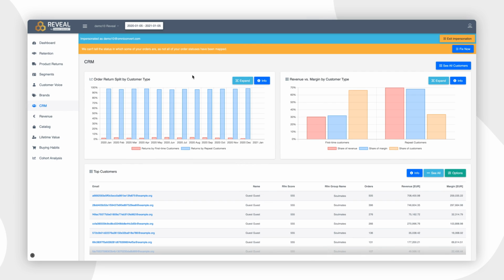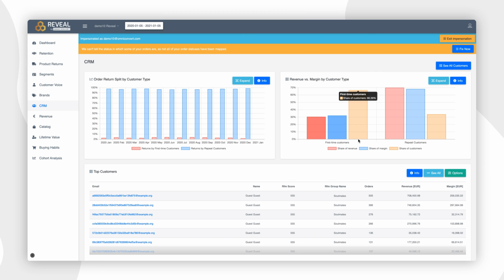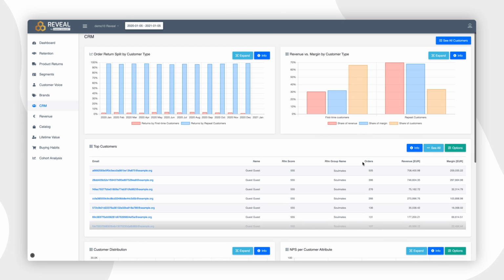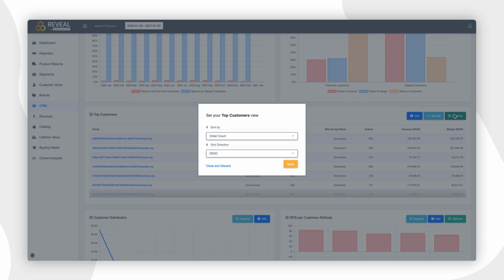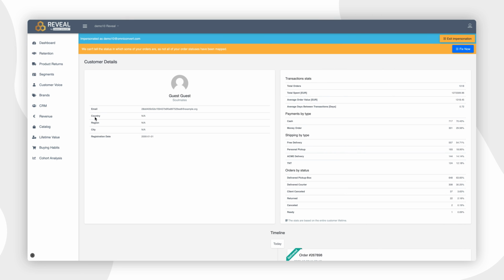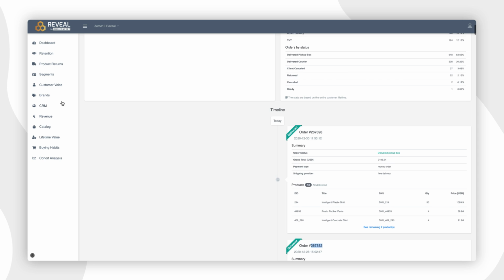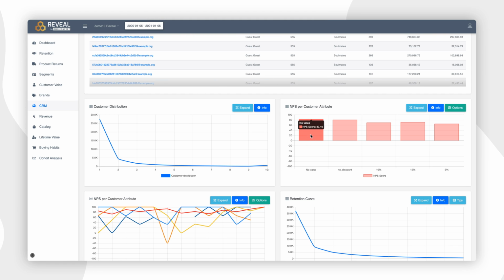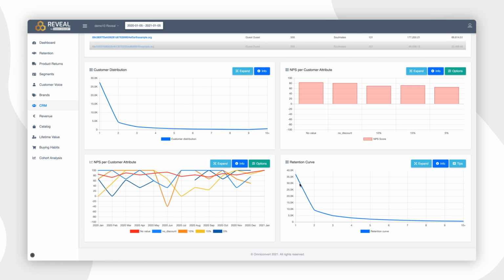Short walk through the CRM report in Reveal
Get to know your customers better and learn to approach them considering their purchase history and feedback.